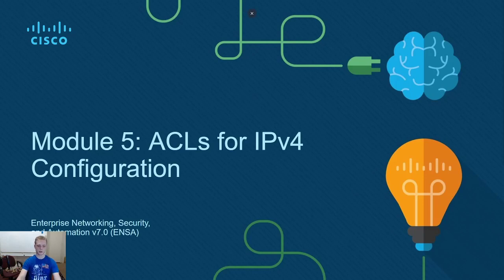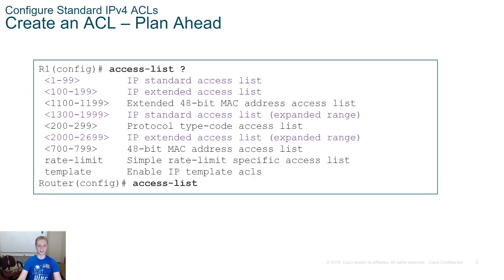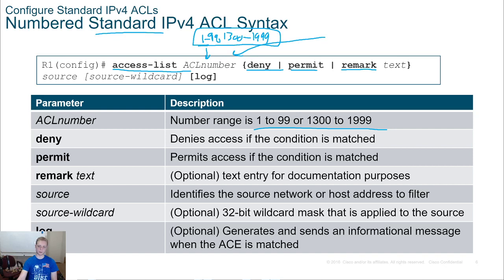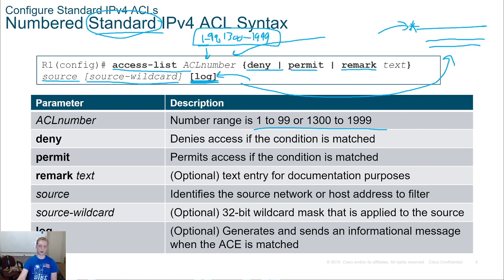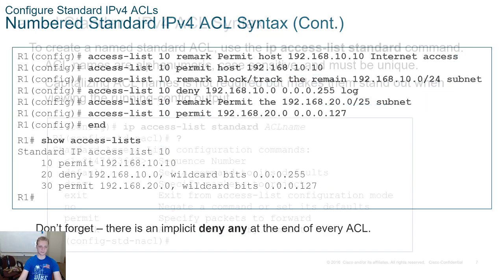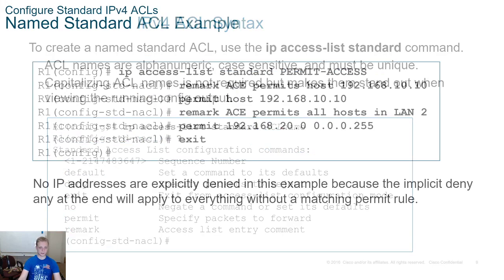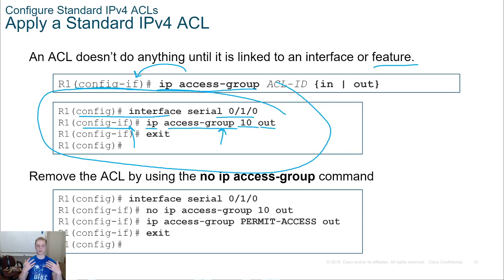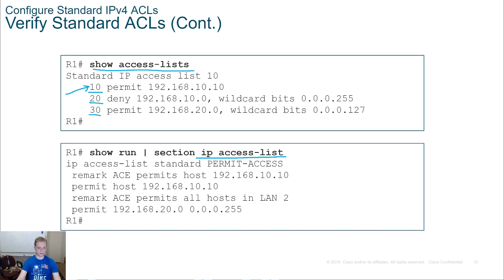CCNA 3 - Module 5 - Section 5.1 - Configure Standard IPv4 ACLs